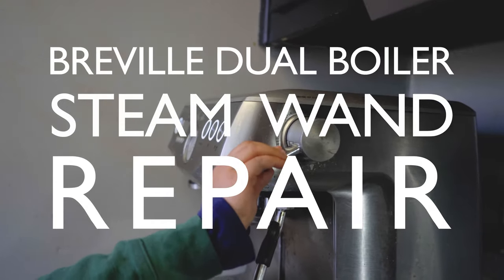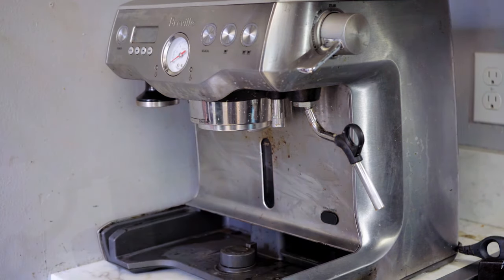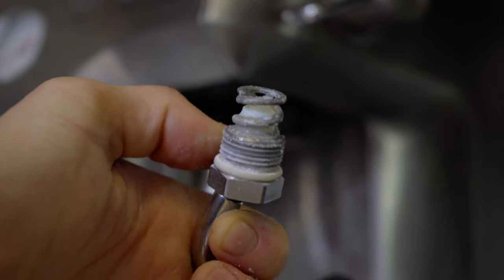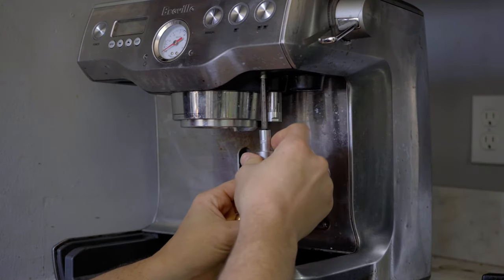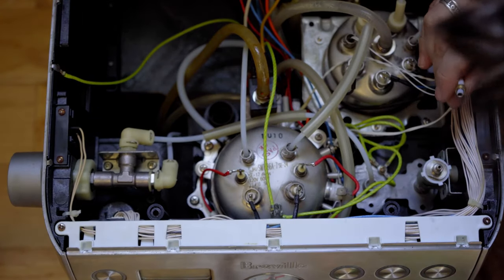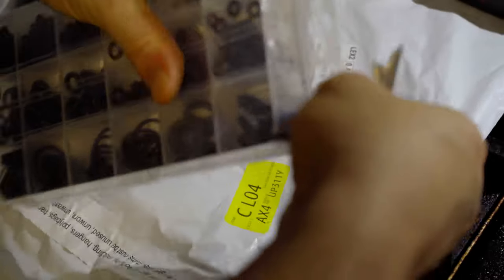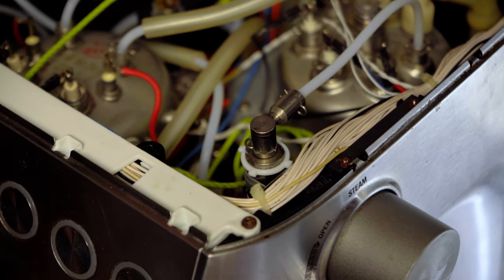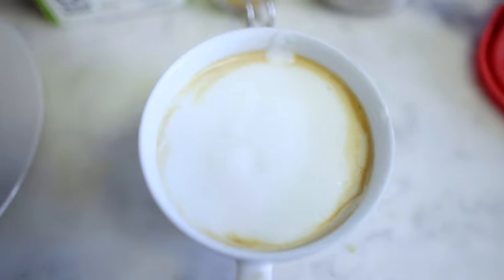Repair Breville Dual Boiler Steam Wand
In this video, I will show you how to repair the Breville Dual Boiler steam wand.

If you are having problems getting a strong steam blast, the Breville dual boilers are spraying water and steam or just spraying water, this video will walk you through the steps to figure out what the problem is and how to fix it.

Here are the quick steps.

Check the wand tip for a clog
Check the inside of the steam wand connector for scale build-up
Check the steam wand valve assembly for clogs
Check the steam wand hose line for leaks or damage to the o-rings